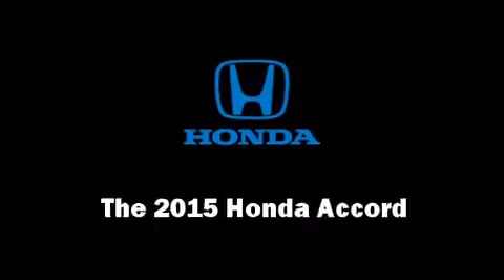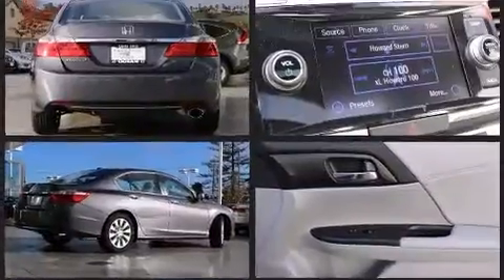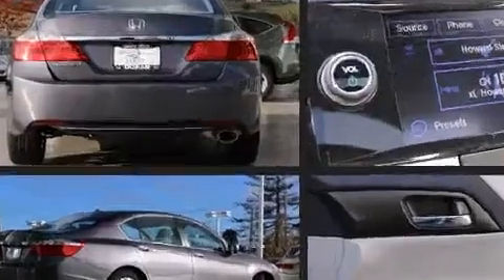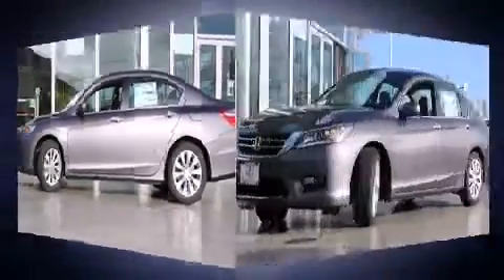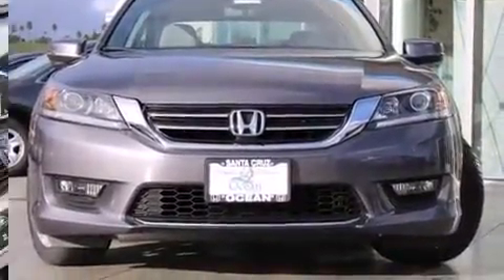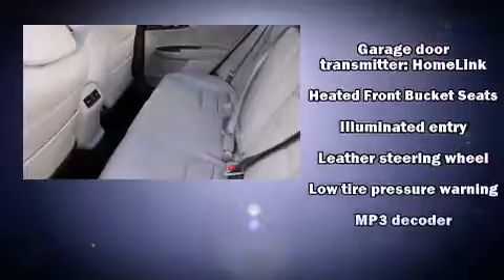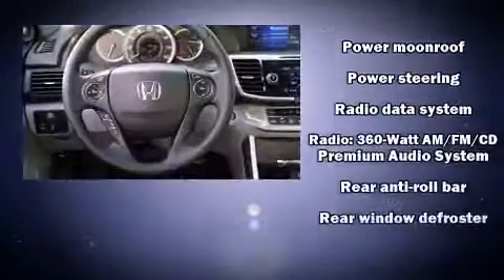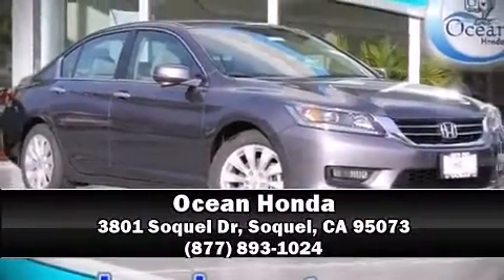2015 Honda Accord EX-L in Soquel, CA 95073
Ocean Honda
3801 Soquel Dr

Climb inside the 2015 Honda Accord. This 4 door, 5 passenger sedan offers the features and options for which you've been searching. Under the hood you'll find a 4 cylinder engine with more than 170 horsepower, and for added security, dynamic Stability Control supplements the drivetrain. A wealth of standard features means that you no longer have to sacrifice. Like heated seats, fully automatic headlights, tilt steering wheel, lane departure warning, power windows, remote keyless entry, cruise control, and power seats. Features such as automatic climate control and leather upholstery prove that economical transportation does not need to be sparsely equipped. For drivers who enjoy the natural environment, a power moon roof allows an infusion of fresh air. Premium sound drives 7 speakers, providing you and your passengers a sensational audio experience. In the event of a rollover collision, side curtain airbags provide additional protection for outboard seated passengers. We pride ourselves in consistently exceeding our customer's expectations. Please don't hesitate to give us a call.